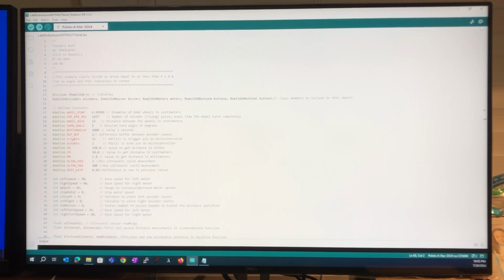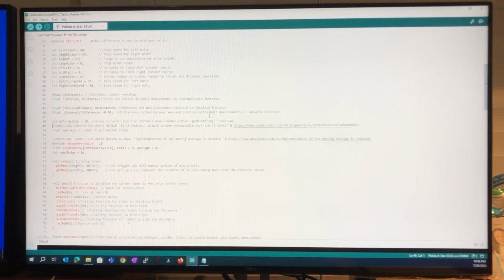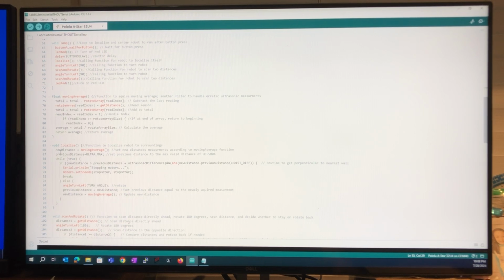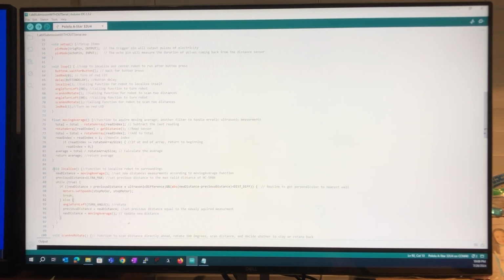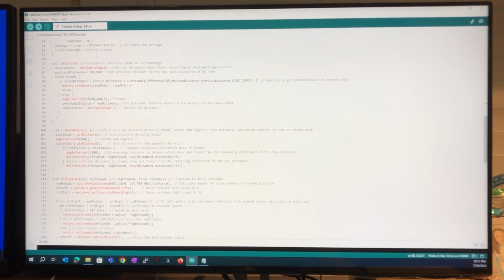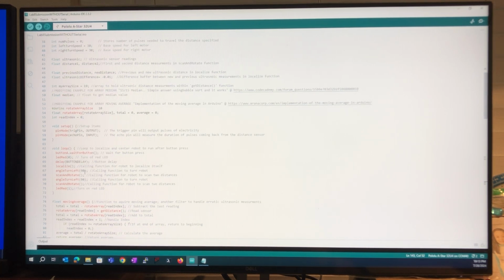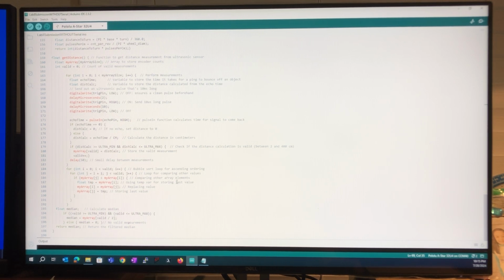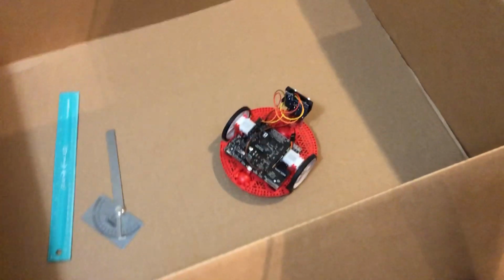LAB 08 - Navigate to Center of Arena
Lab 8 - Starting at a random position and autonomously navigating to the center of an arena having dimensions within 4 x 4 meters.